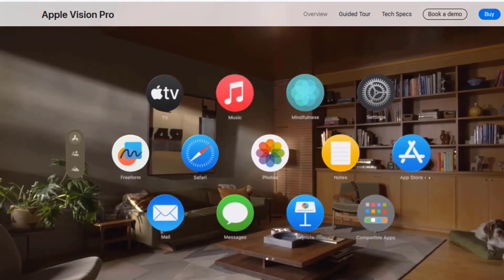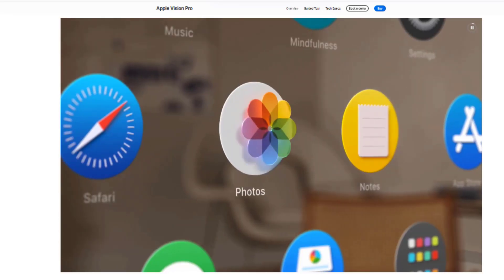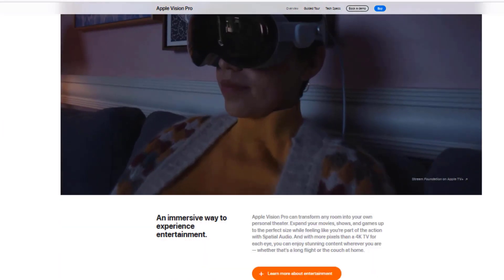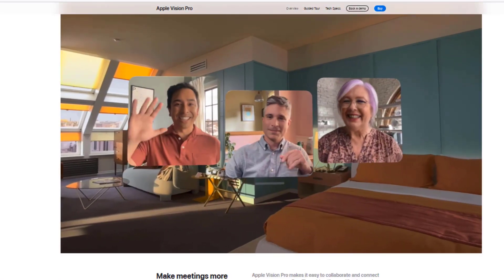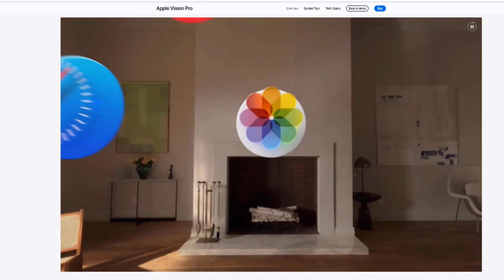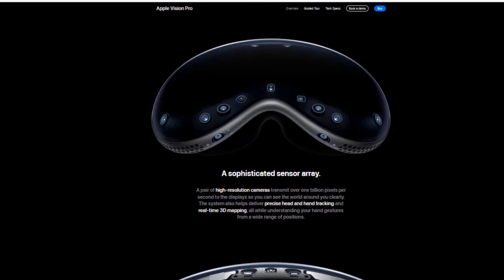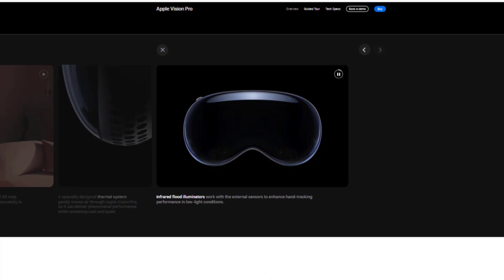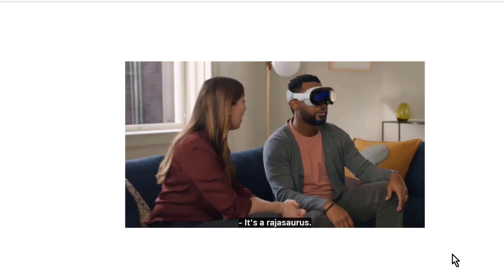Apple's new Vision Pro glasses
Unveiling Apple's Vision Pro Glasses: Next-Gen Wearable Tech!

"🔥 Get ready to dive into the future of wearable technology with Apple's latest innovation - the Vision Pro Glasses! 🚀 Discover all the cutting-edge features and functionalities packed into these sleek, stylish frames. From augmented reality experiences to seamless integration with your Apple ecosystem, these glasses are set to revolutionize how we see and interact with the world. Join us as we explore the specs, design, and potential applications of the Vision Pro Glasses. Don't miss out on being at the forefront of this tech revolution!

** First Impressions:** Sleek design, comfortable fit? Does it feel like wearing the future?

** Features Deep Dive:** 3D display, LiDAR scanning, hand tracking - what can you REALLY do with these glasses?

️ Gaming & Entertainment: Immerse yourself in next-level experiences. Are the games truly groundbreaking?

** Productivity & Work:** Multitasking on the go, spatial collaboration - can Vision Pro revolutionize your workflow?

** Social Interactions & Communication:** FaceTime calls with a whole new dimension? How do they change the way we connect?

🆚 The Competition: How do Vision Pro stack up against Microsoft HoloLens, Magic Leap 2, and others?

** Is it worth the price?** We break down the cost, target audience, and whether it's an early adopter's dream or a mainstream must-have.

** The Future of AR:** What does Vision Pro's arrival mean for the future of augmented reality?

Plus: Live Q&A, hidden features, and Easter eggs you won't want to miss!

Compared!